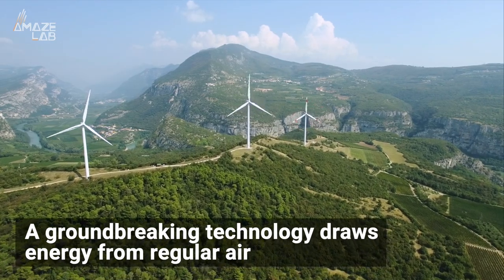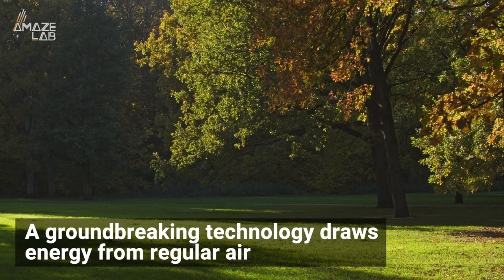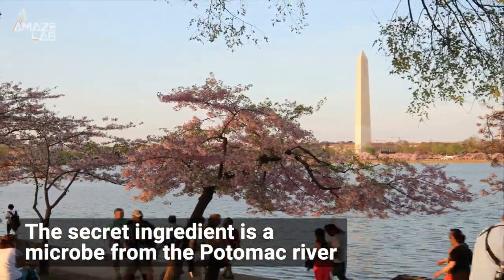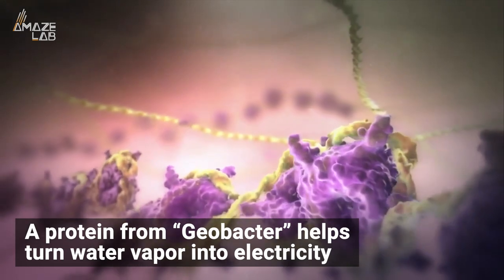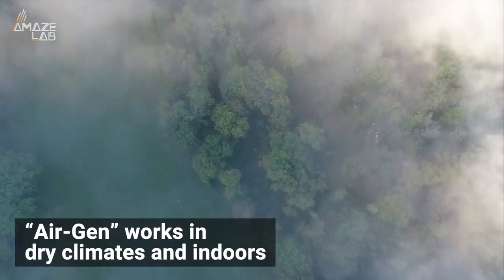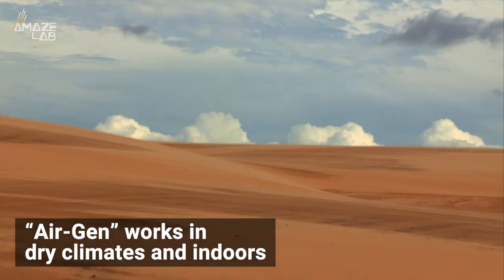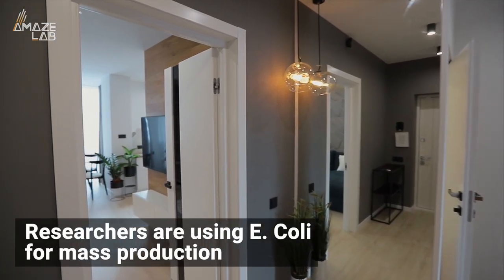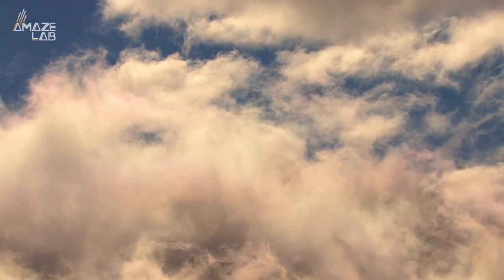Researchers Make Electricity From 'Thin Air'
A protein found in nature makes it possible to generate electricity out of the air, pioneering a new form of green energy.